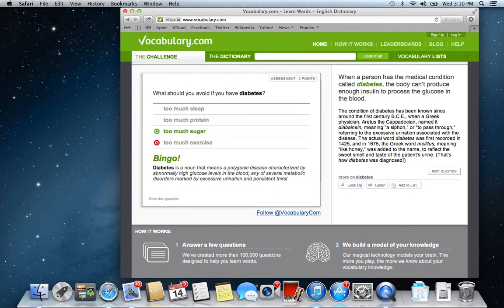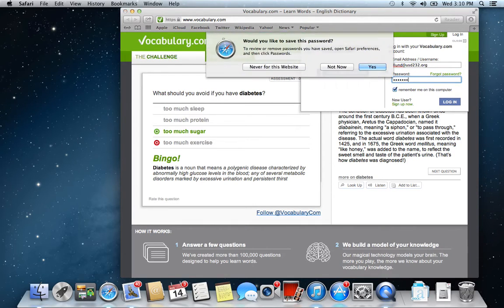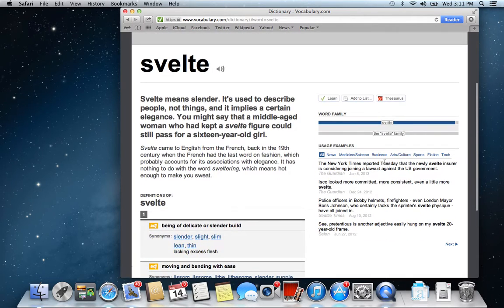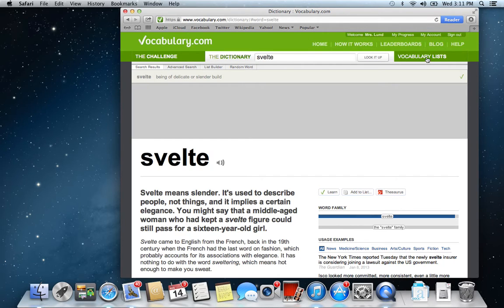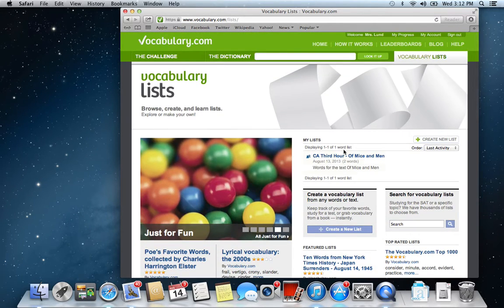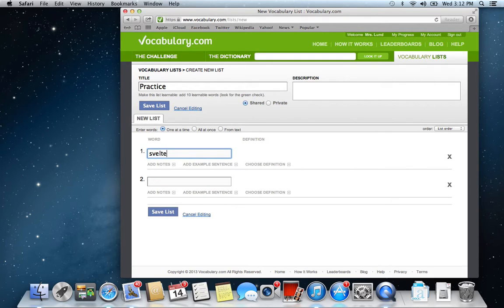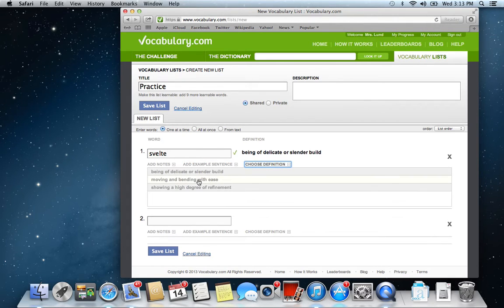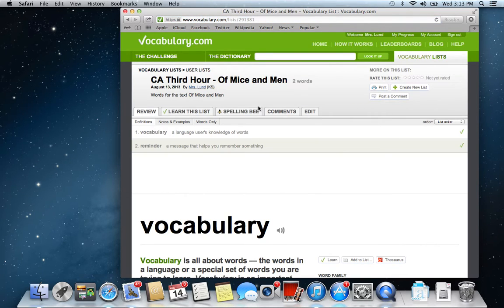Vocabulary.com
How to use Vocabulary.com with your students.  A How To video.